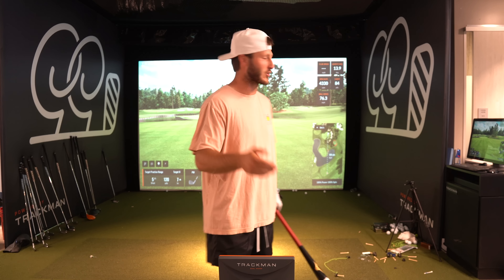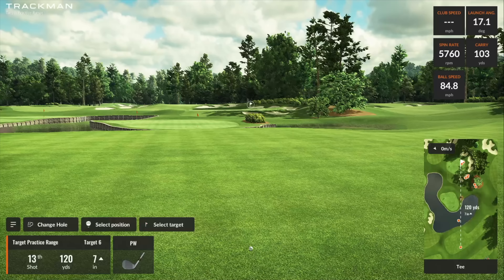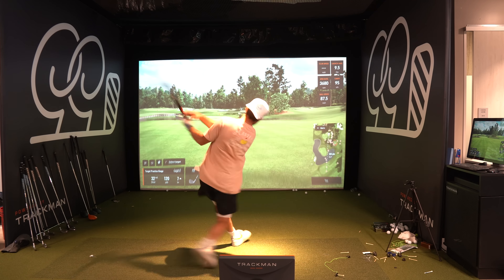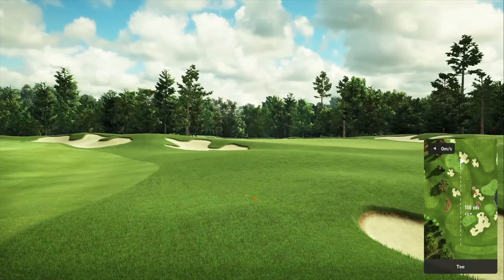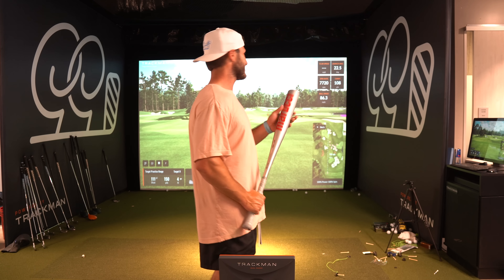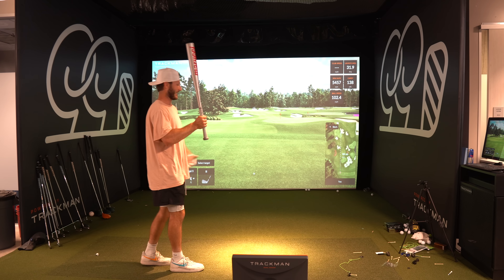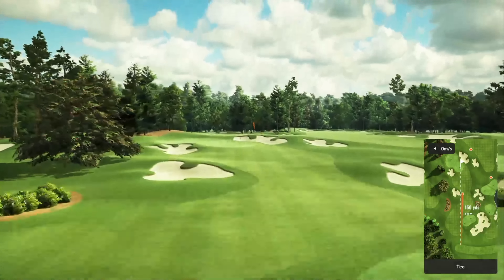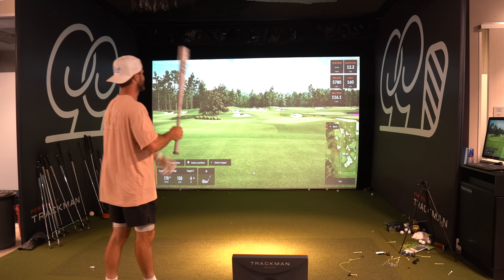I MADE A TRACKMAN HOMERUN DERBY | Hitting golf balls with a baseball bat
This video was mad fun to make! Imma try and take it out on the real field and send it! Much Love!